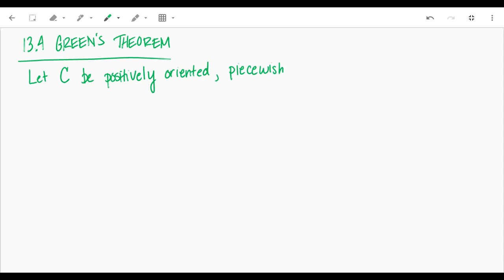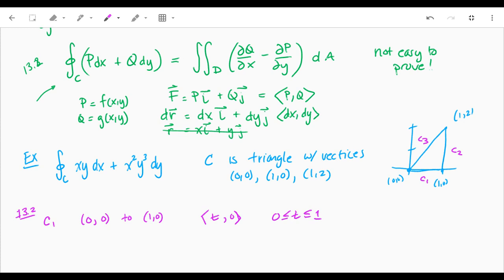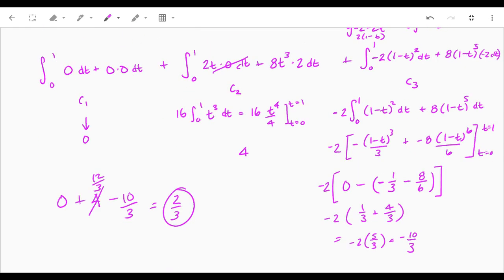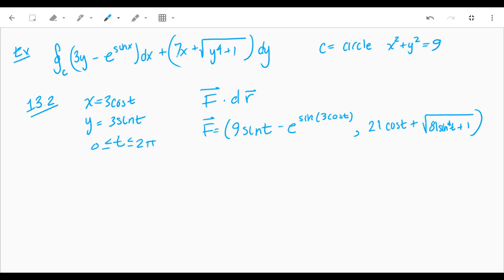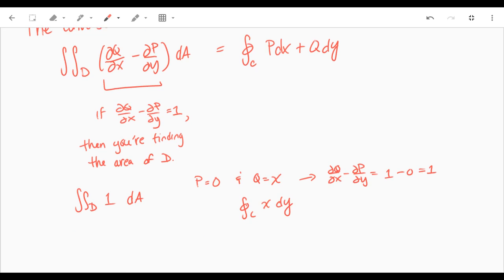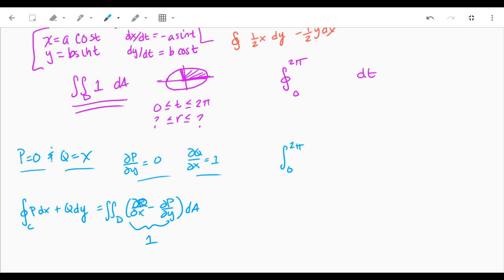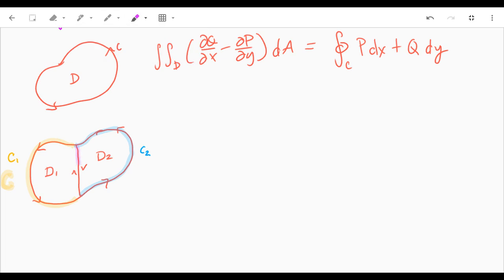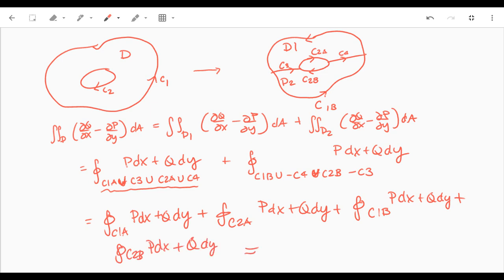Calc 3 13.4 Green's Theorem Video 1